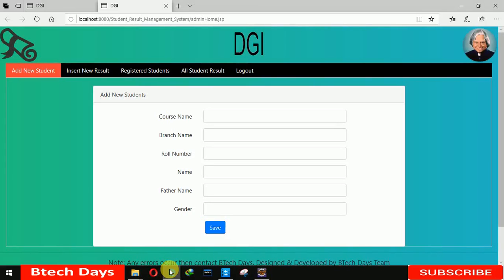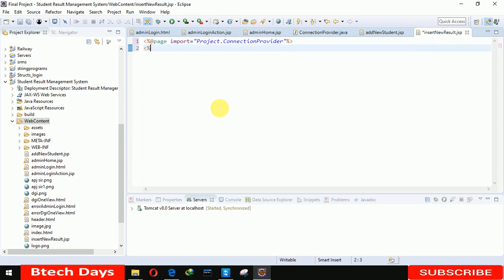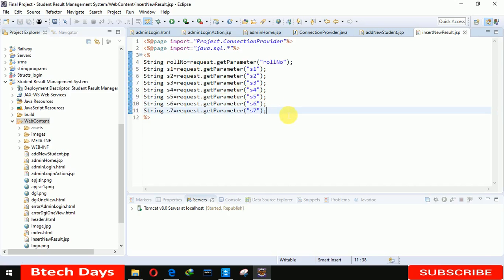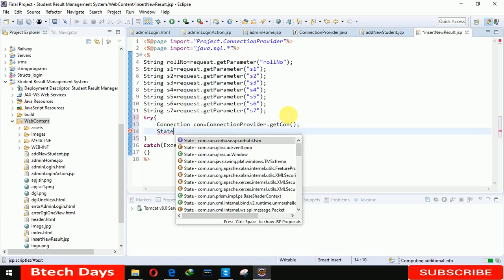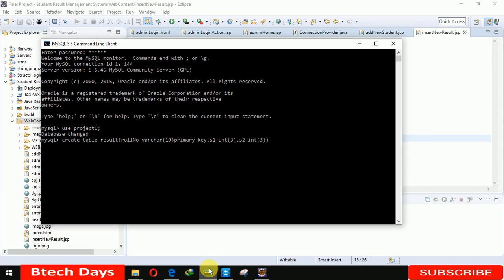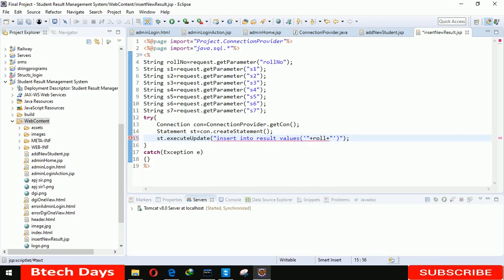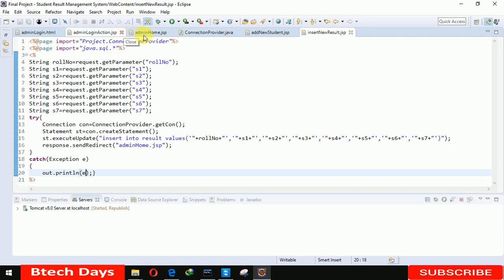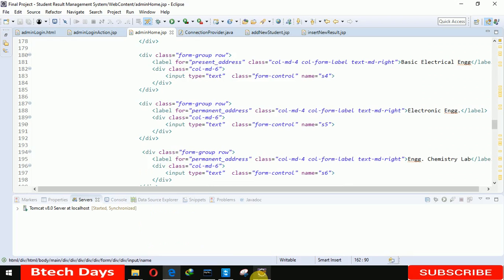3. Student Result Management System in jsp - Insert New Result (Eclipse IDE,Tomcat Sever, MySQL DB)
Html and CSS code of this project